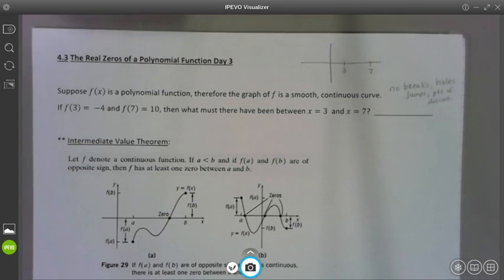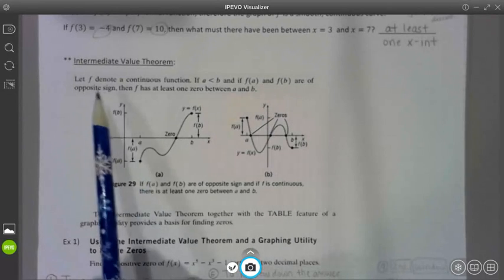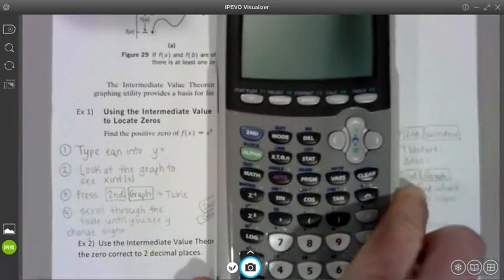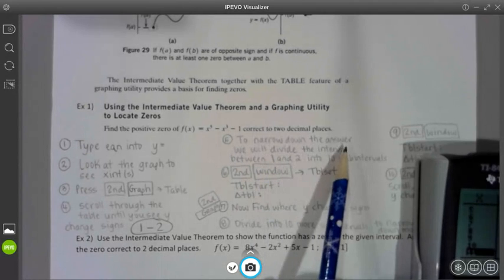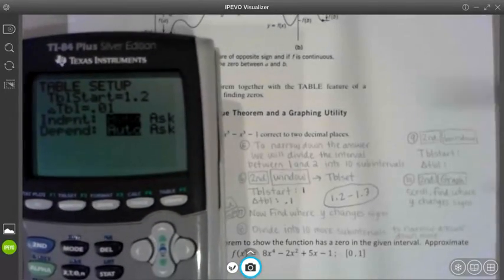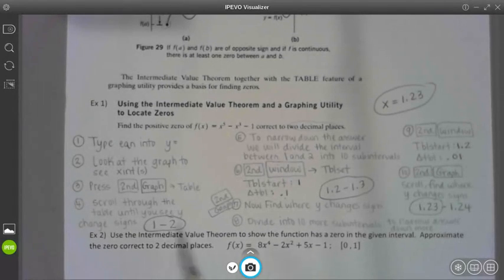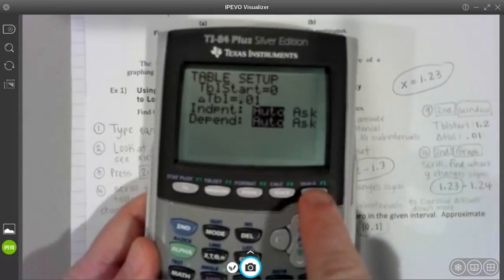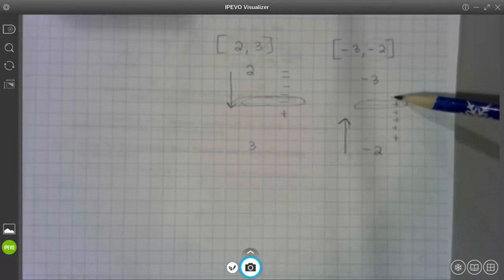PC H 4.3 Day 3 Notes